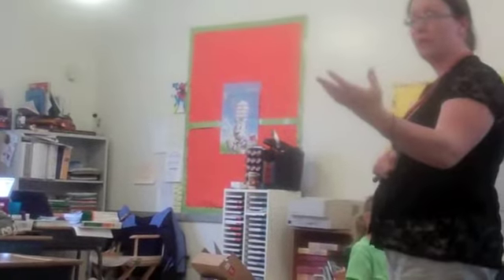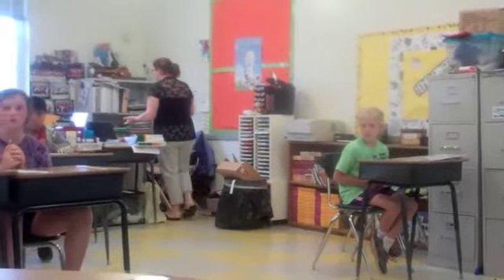GIS lesson part 4